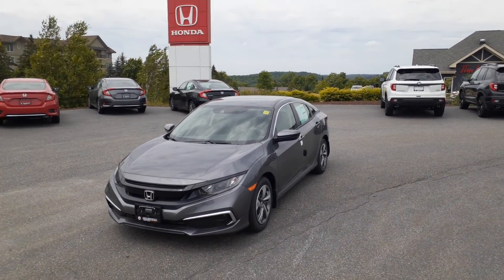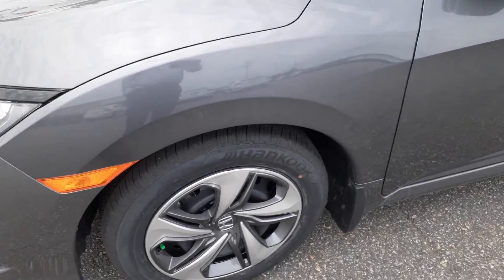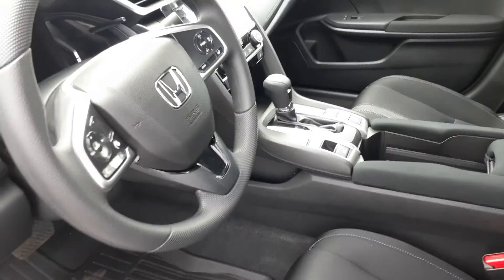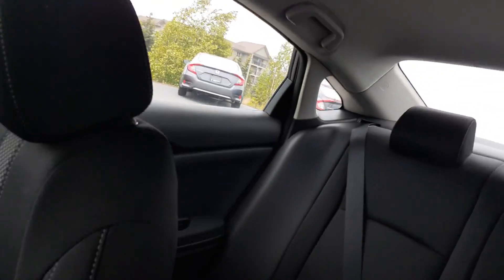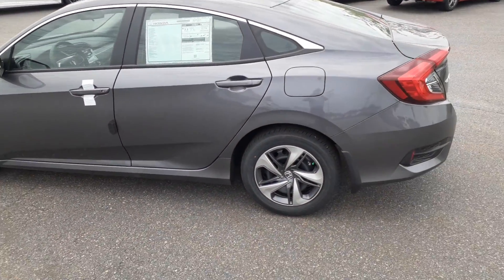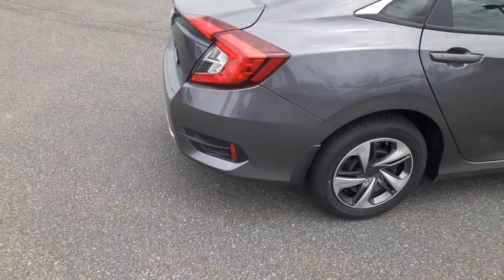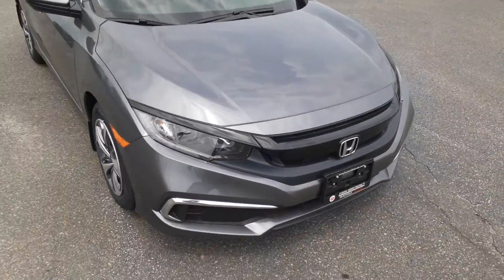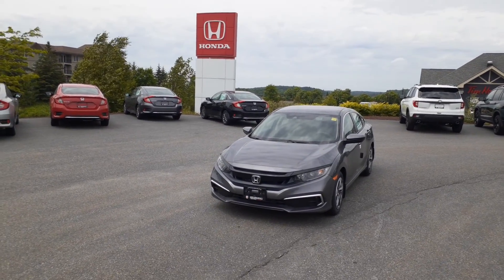2021 Civic LX